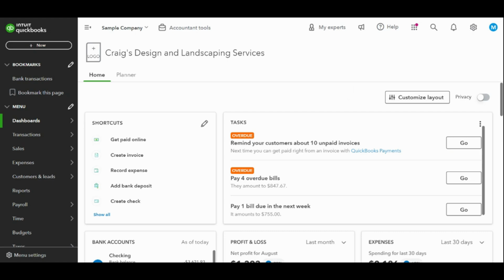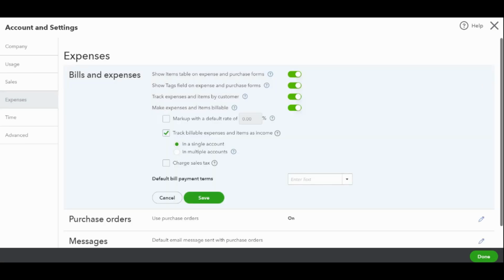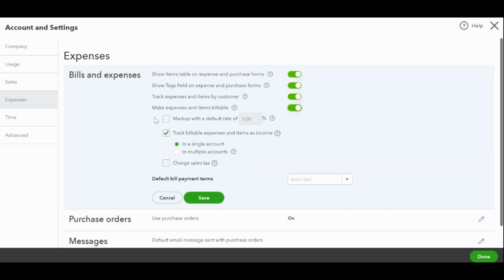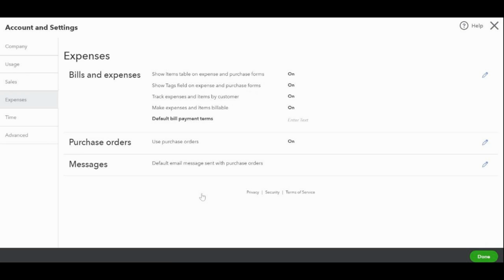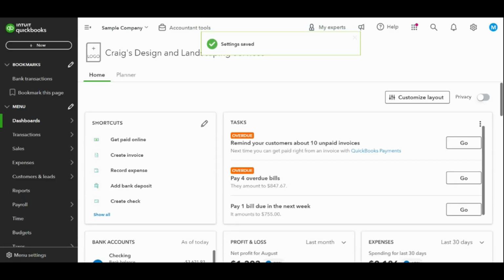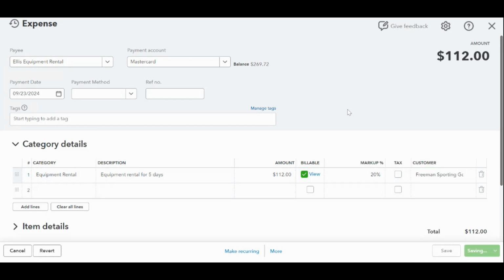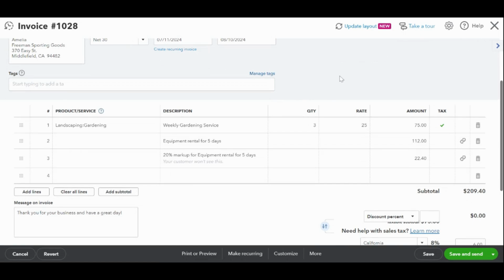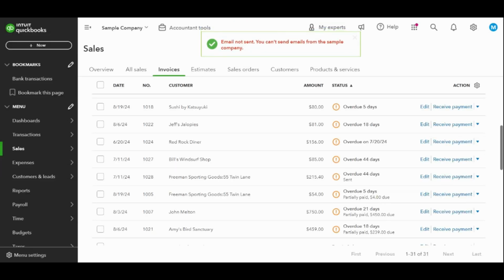How To Make Expenses Billable in QuickBooks Online | QBO Tutorial | The Home Bookkeeper